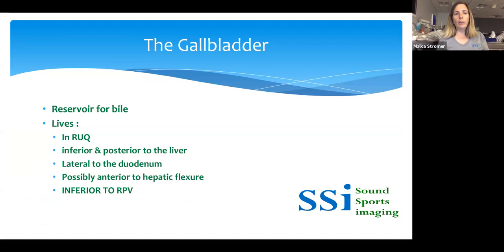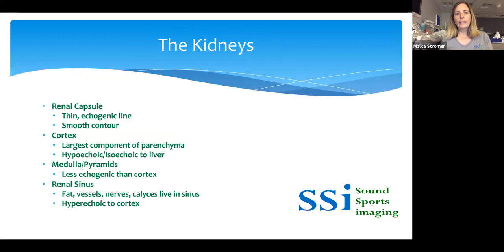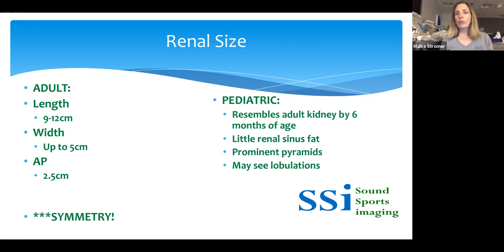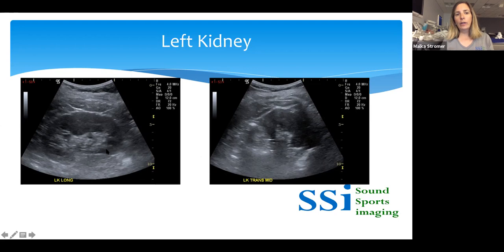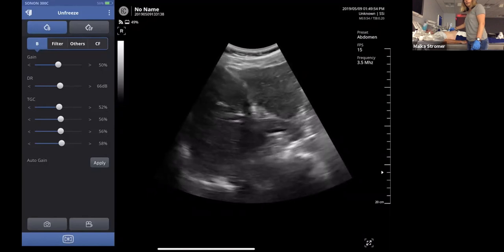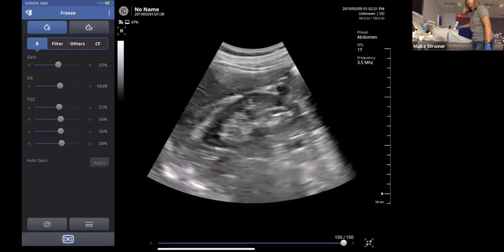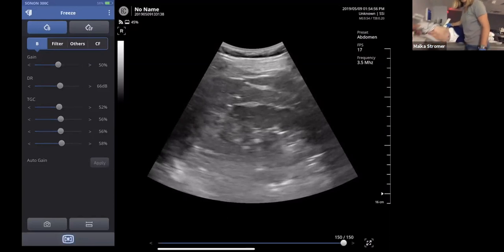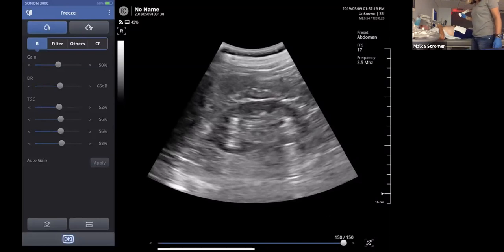POCUS Gallbladder and Kidneys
Learn techniques to find the gallbladder and kidneys on ultrasound and assessment of the organs.